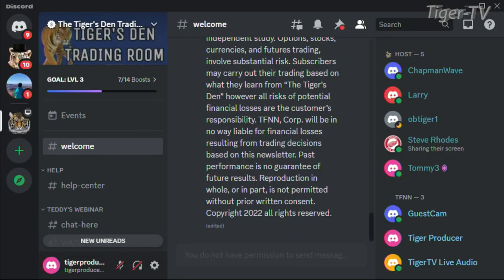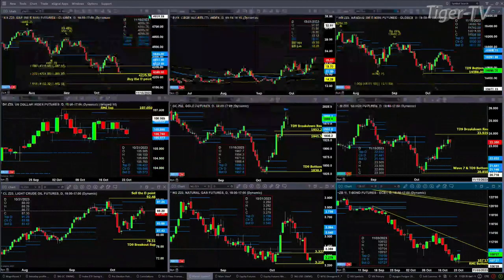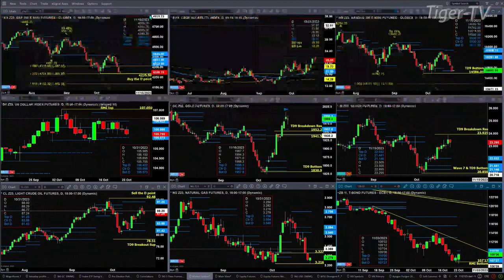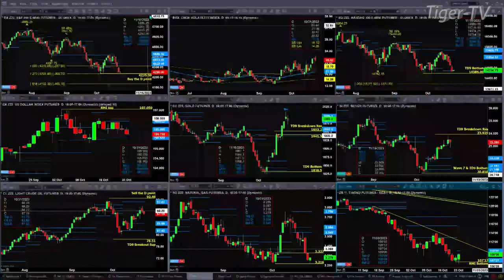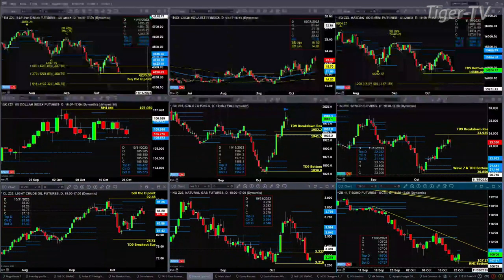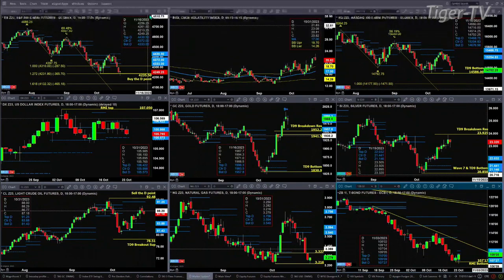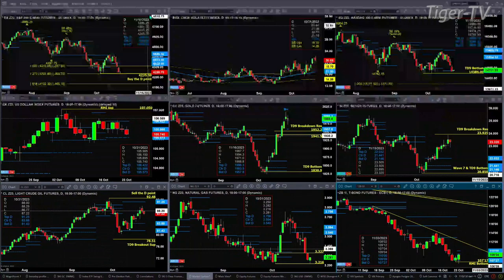October 23rd 11AM ET Market Update on TFNN - 2023